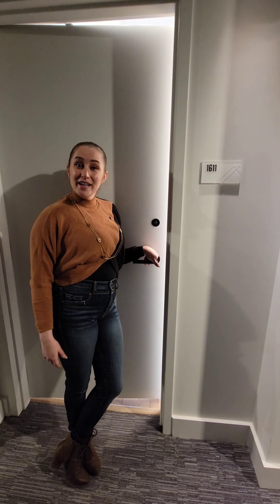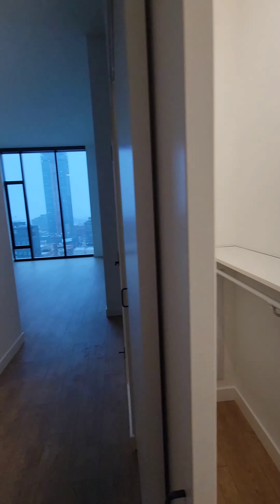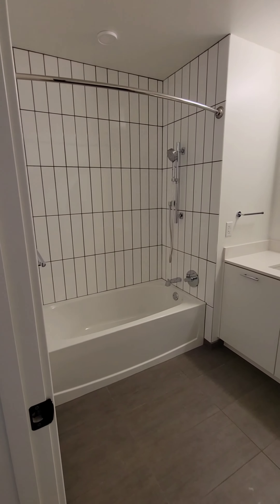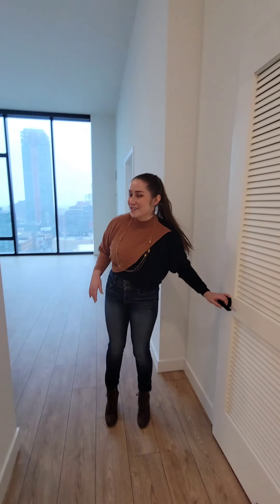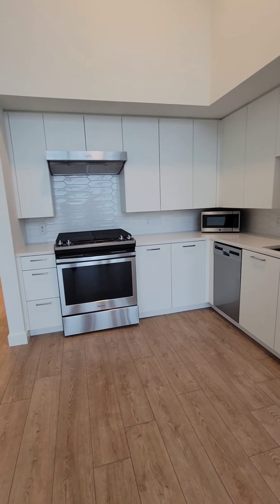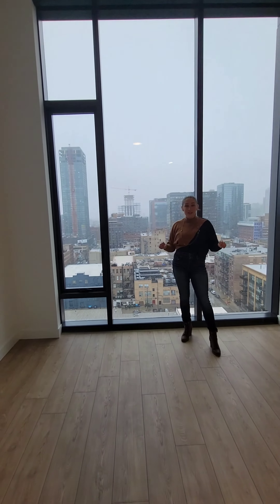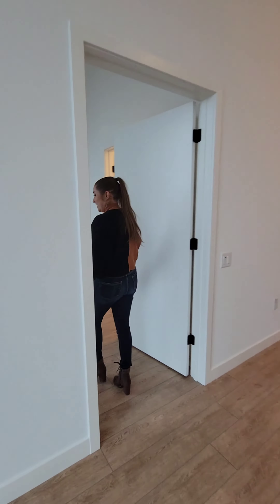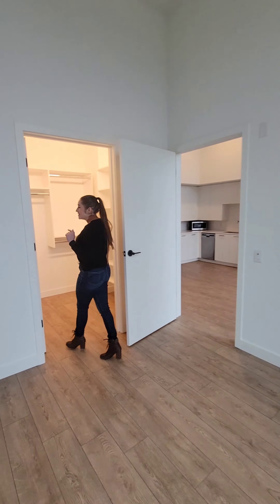Beautiful Porte One Bed Apartment with Tall Ceilings and Walk-In Closet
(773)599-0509